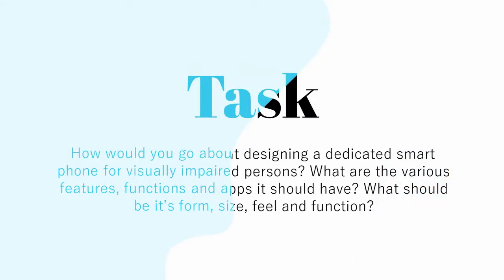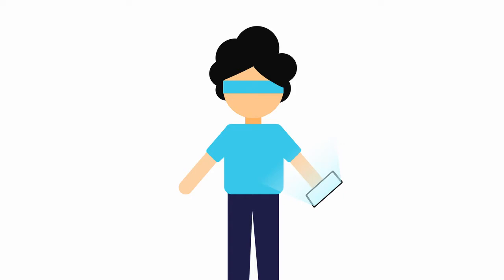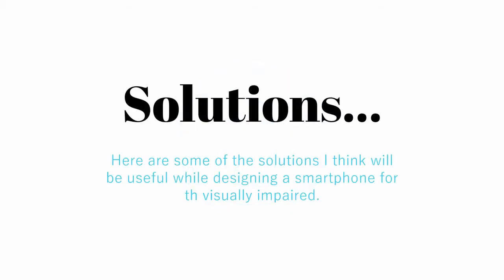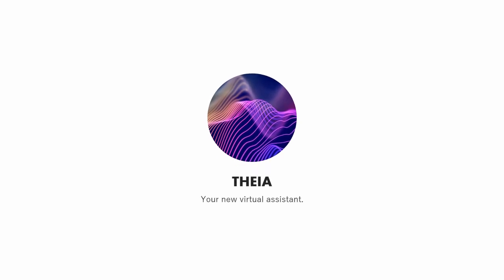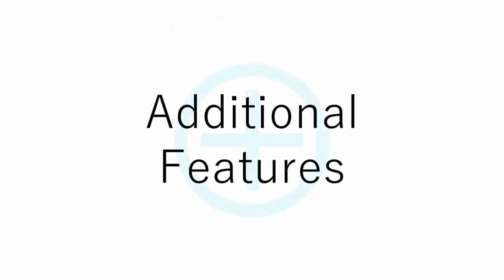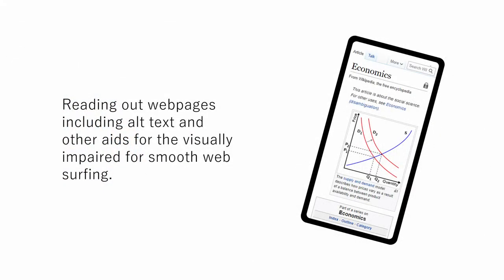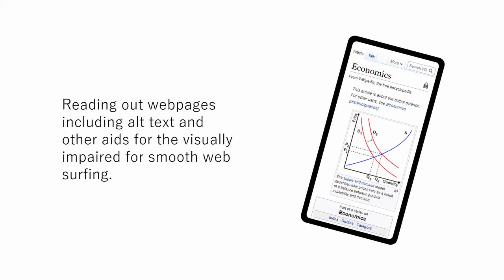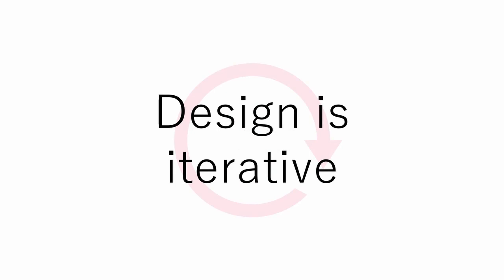Design Thinking - Smartphone for the VISUALLY IMPAIRED | Gaurav Shah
A video by Gaurav Shah.

Timestamps:
00:00 Introduction
00:38 Empathize
01:16 Define
01:43 Ideate
05:27 Prototype
05:44 Test